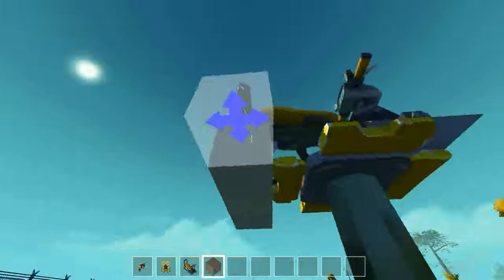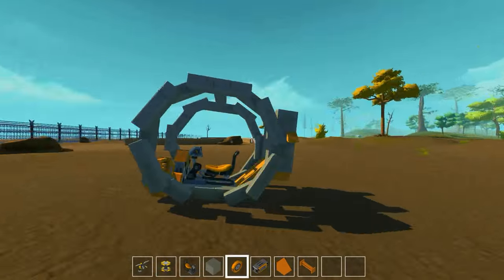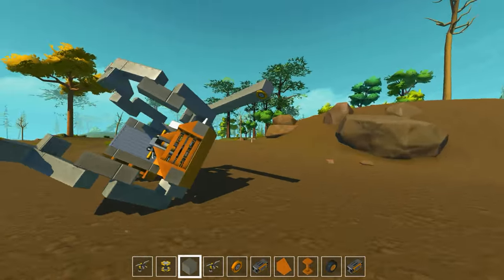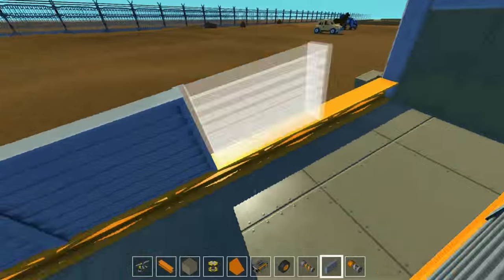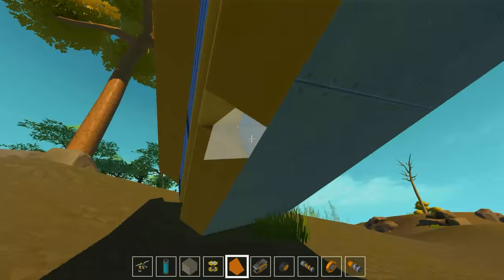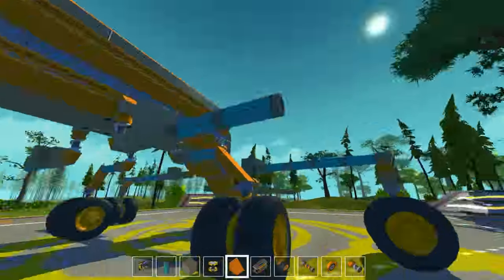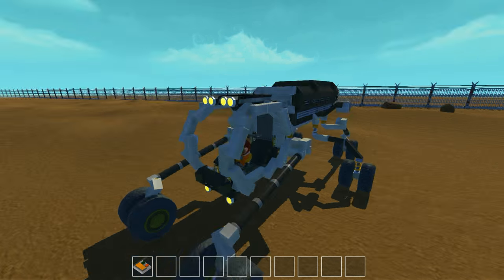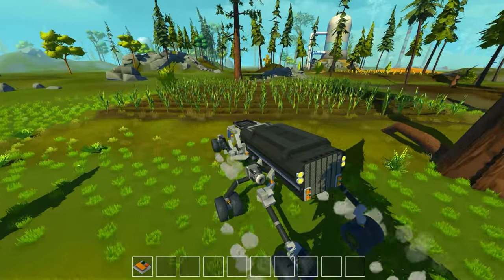ELITE DANGEROUS SRV| SCARAB BUILD | SCRAP MECHANIC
Taking some inspiration from Elite! As patch 2.1 is almost here - made me want to make something from their universe. Maybe I could make a Sidewinder as well?

SRV from elite - turned out well. Though the cockpit was a bit rough starting out. Hope you all enjoy the build process on this one - time for a new map soon!

Let me know if you all have anything I should build next!